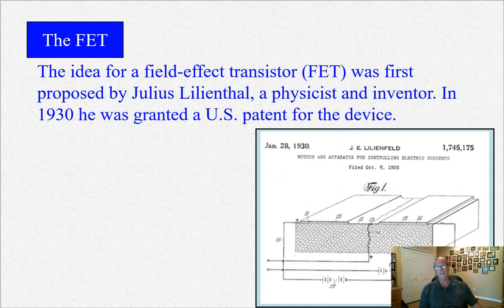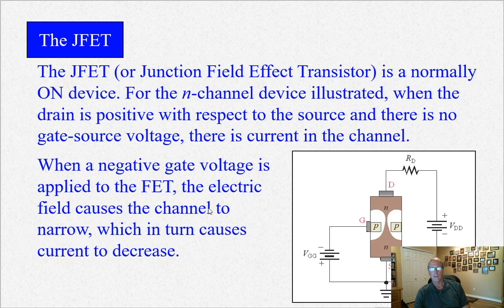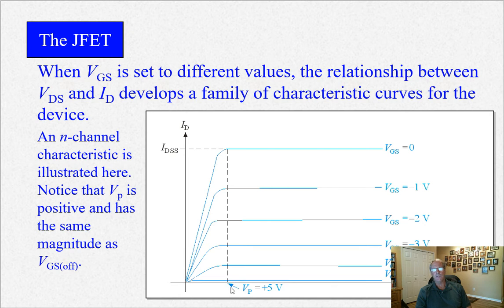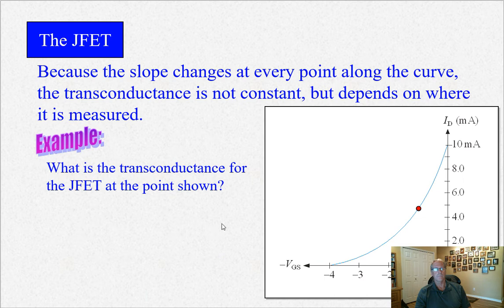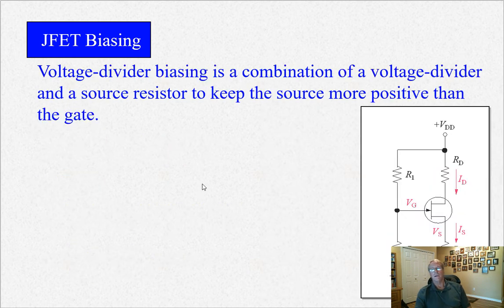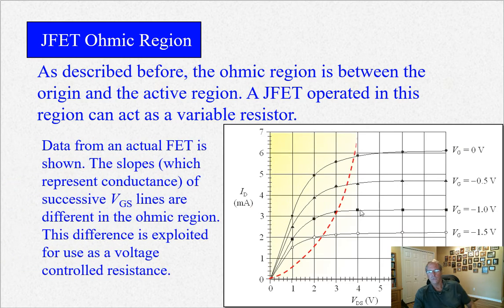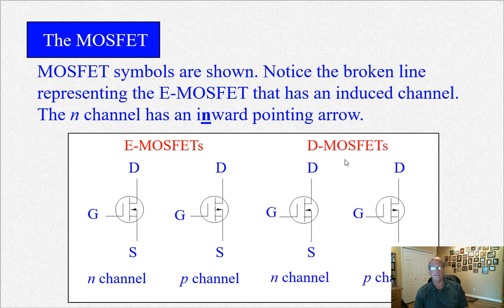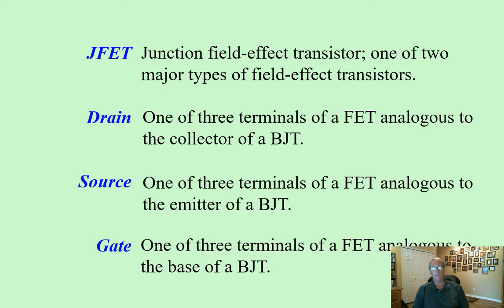EET1141C Semiconductor Devices and Circuits Chapter 8 Video Lecture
This week we discuss Field Effect Transistors (FETs).